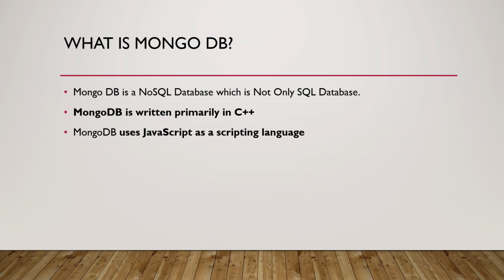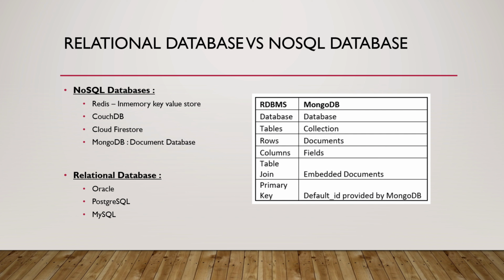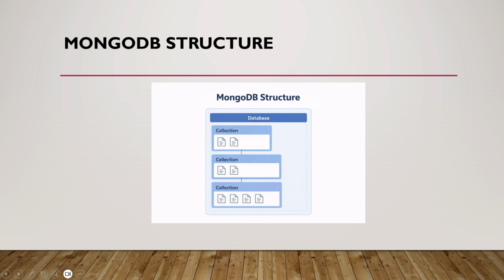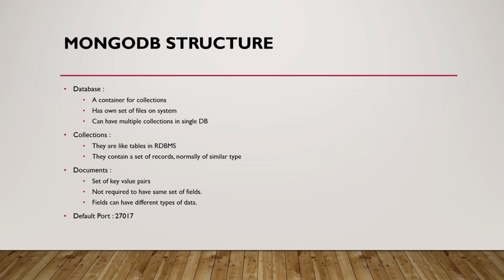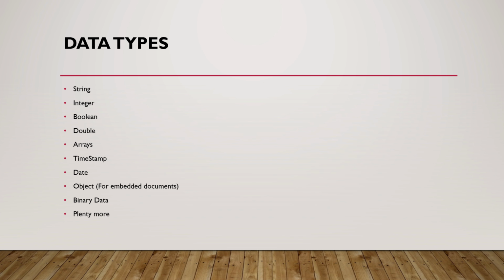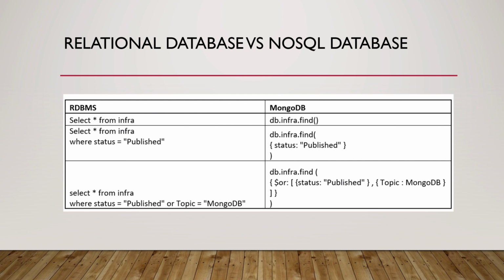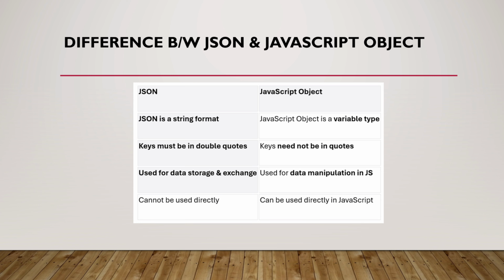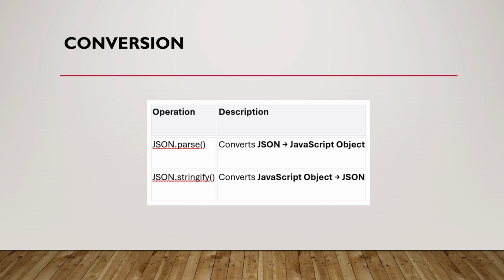MongoDB for Beginners | Theory | Core Concepts, Architecture & NoSQL Fundamentals | Session 1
MongoDB is one of the most popular NoSQL databases used across modern applications, cloud platforms, and scalable architectures. This beginner‑friendly session covers the complete theoretical foundation of MongoDB, including how it works, why it’s used, and where it fits in real‑world systems.
This session explains MongoDB concepts such as documents, collections, BSON, schema flexibility, indexing, replication, sharding, and how MongoDB differs from traditional relational databases. Ideal for students, developers, cloud engineers, and anyone starting their journey into NoSQL databases.
What you’ll learn:
- What is MongoDB and why it’s used
- NoSQL vs SQL fundamentals
- Documents, Collections
- MongoDB architecture overview
- Replication & High Availability concepts
- Sharding & Horizontal Scaling
- Real‑world use cases of MongoDB
- Advantages & limitations of NoSQL systems
This session is purely theoretical and perfect for beginners who want to build a strong foundation before moving into hands‑on MongoDB commands and practical labs.
MongoDB basics
NoSQL database explained
MongoDB theoretical session
MongoDB architecture
MongoDB concepts
MongoDB for students
NoSQL vs SQL
MongoDB introduction
MongoDB learning for beginners
MongoDB explained simply